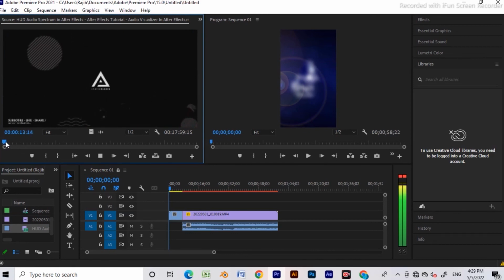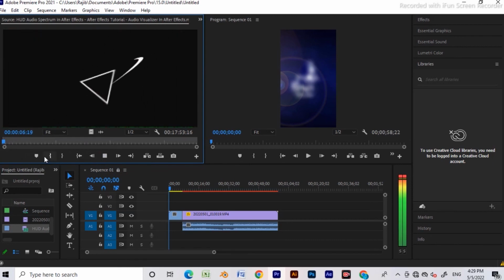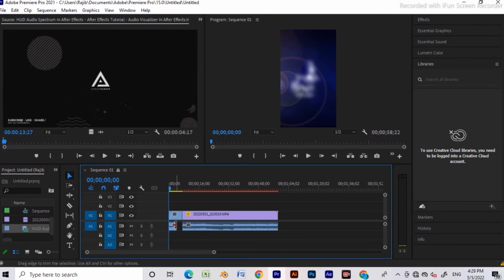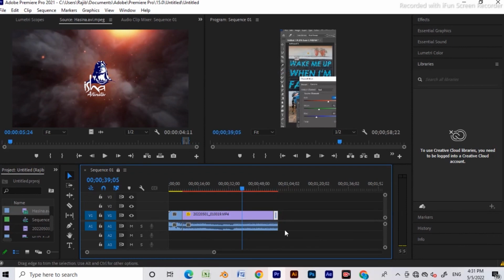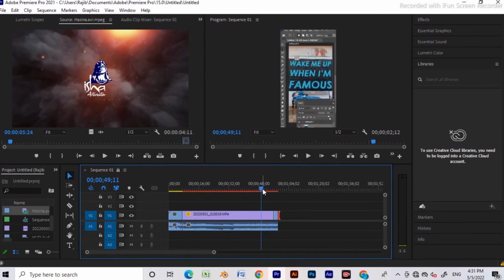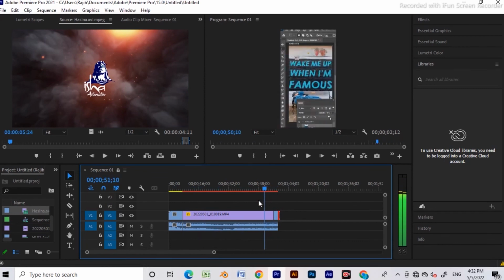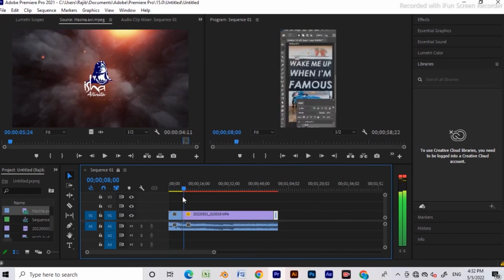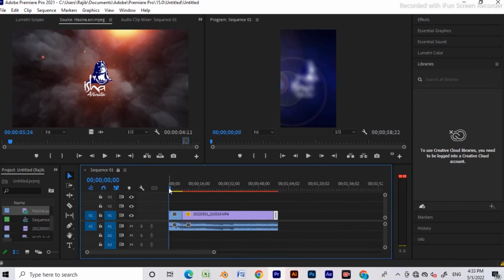Short Video tutorial. # How to Short video create in Premium pro 2022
Namaskaram Sri,
Isha ArtCreator Bangladesh Platform for the welfare of the people, you will be able to work on technology software and become self-sufficient by doing any work online. People around the world face a lot of problems because they don't know about life, please stay with us to know about life. Please watch the YouTube channel. Thanks

ধন্যবাদ ।